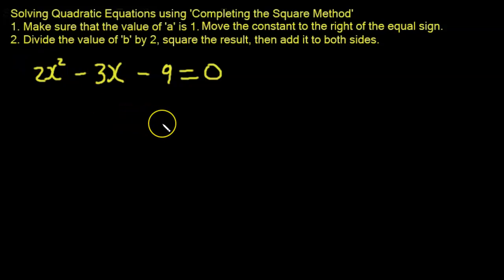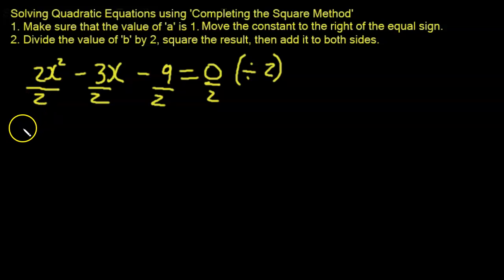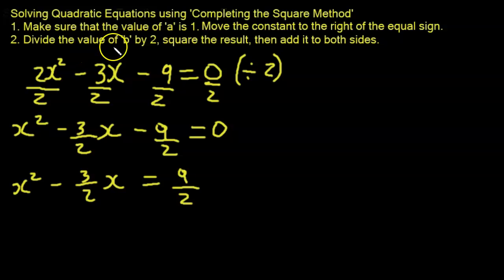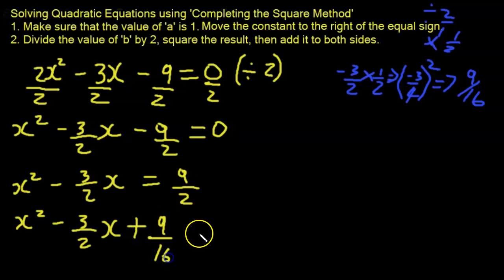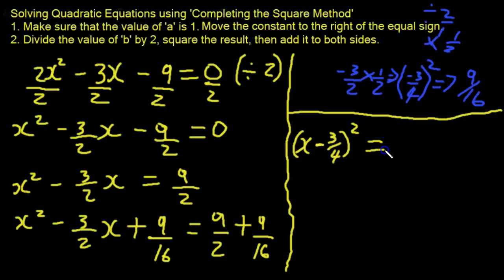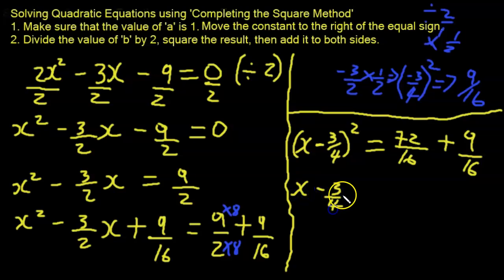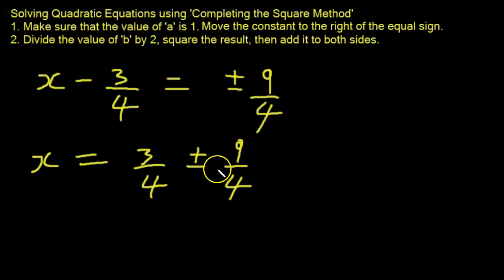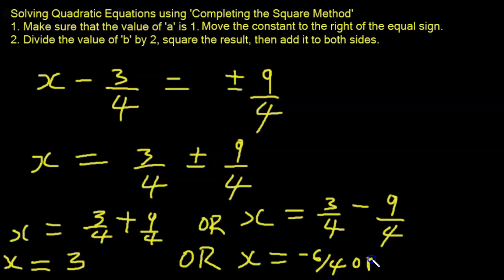Solving Quadratic Equations using Completing the Square Method 2: Adobe MathLab